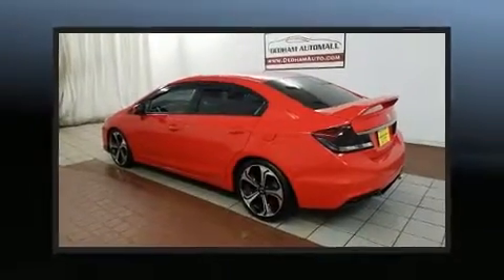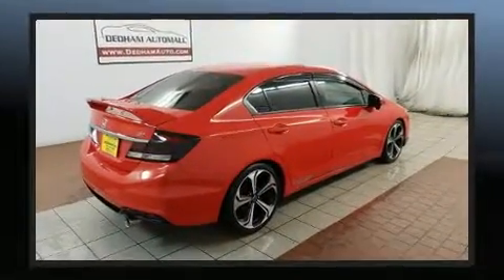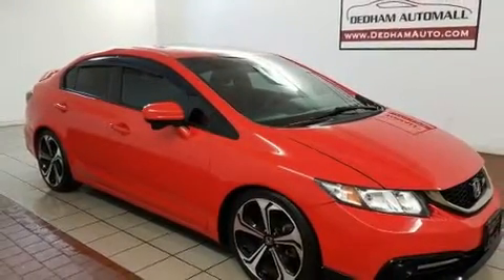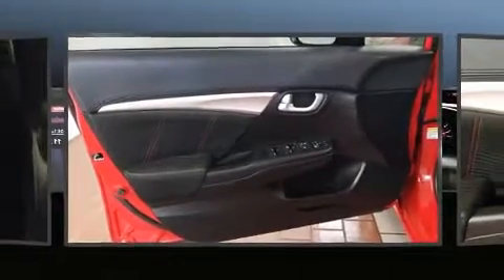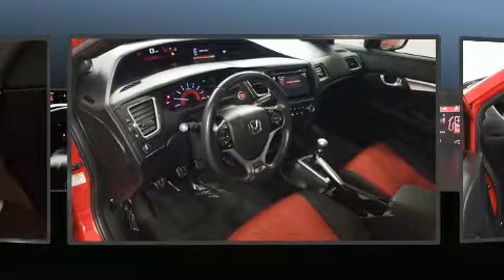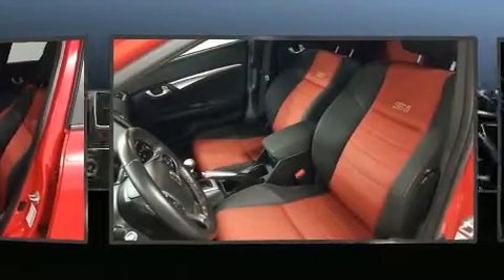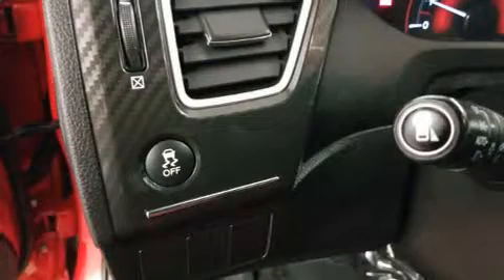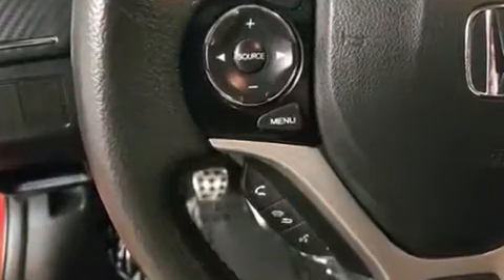2015 Honda Civic Si w/Navi in Dedham, MA 02026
Here's a great deal on a 2015 Honda Civic Smooth gearshifts are achieved thanks to the 2.4 liter 4 cylinder engine, providing a spirited, yet composed ride and drive. This model accommodates 5 passengers comfortably, and provides features such as: variably intermittent wipers, an outside temperature display, tilt and telescoping steering wheel, power door mirrors, power windows, cruise control, and more. For drivers who enjoy the natural environment, a power moon roof allows an infusion of fresh air. Audio features include a CD player with MP3 capability, and 7 speakers, providing excellent sound throughout the cabin. Honda ensures the safety and security of its passengers with equipment such as: dual front impact airbags with occupant sensing airbag, front side impact airbags, traction control, brake assist, a security system, and 4 wheel disc brakes with ABS. For added security, dynamic Stability Control supplements the drivetrain. Our experienced sales staff is eager to share its knowledge and enthusiasm with you. They'll work with you to find the right vehicle at a price you can afford. We are here to help you.